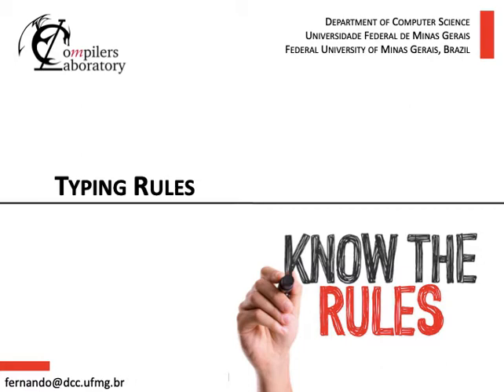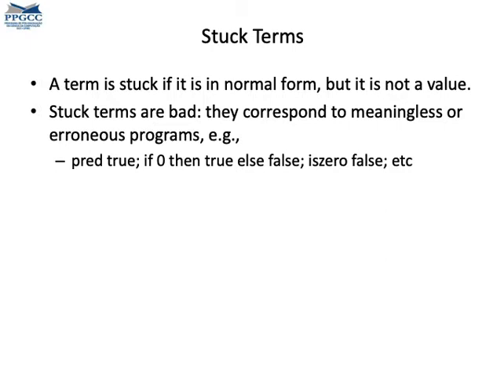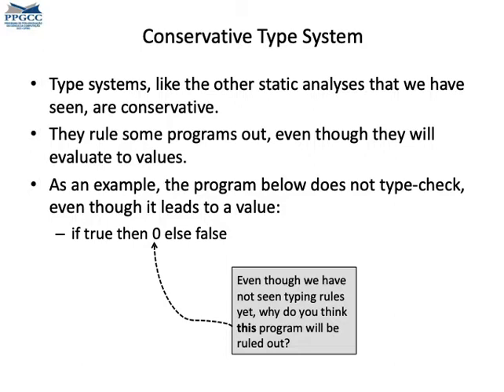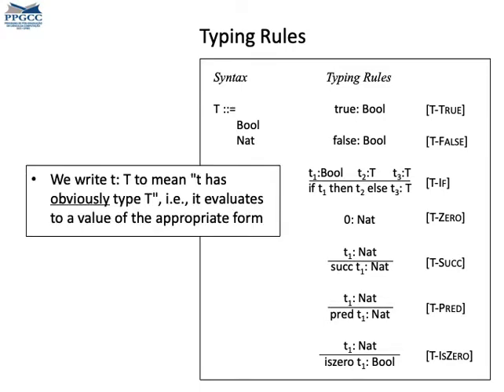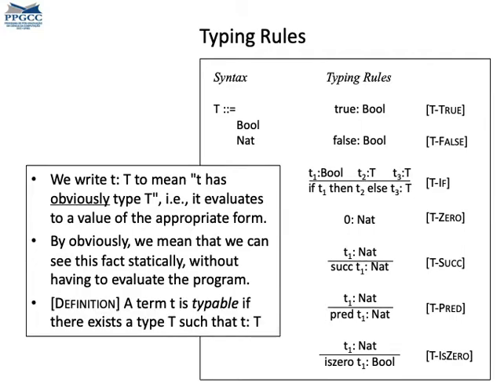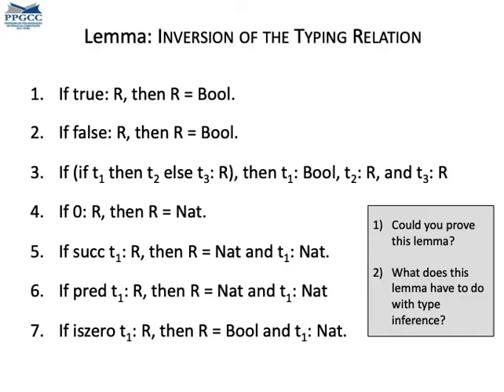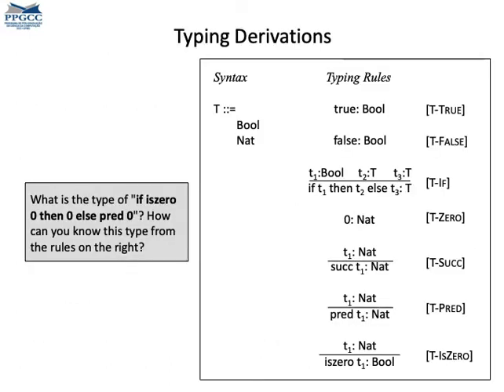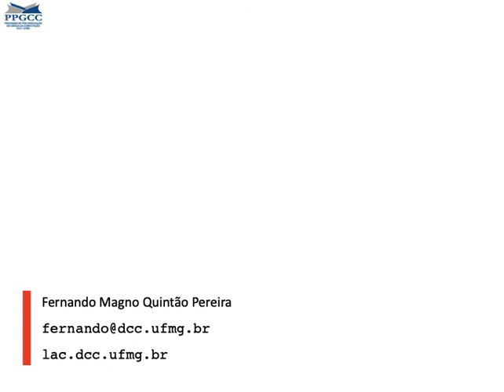type Systems - Part 2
This video introduces Typing Rules, which are ways to verify type annotations associated with terms of a programming language.